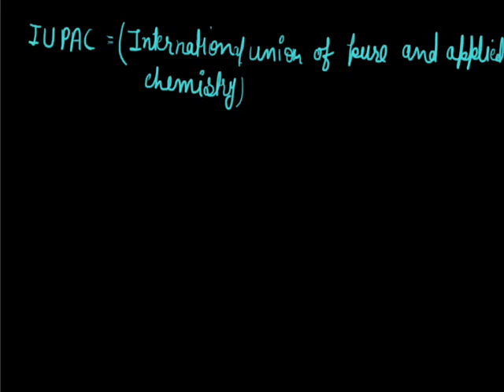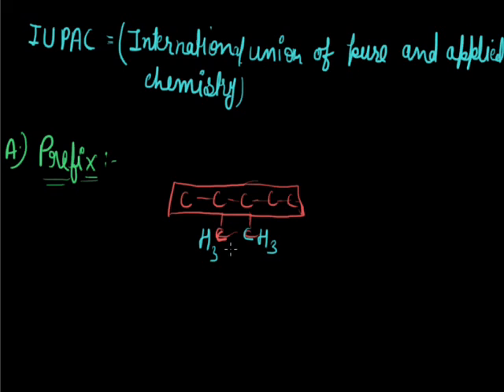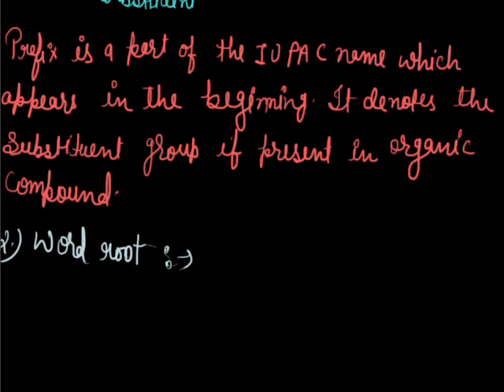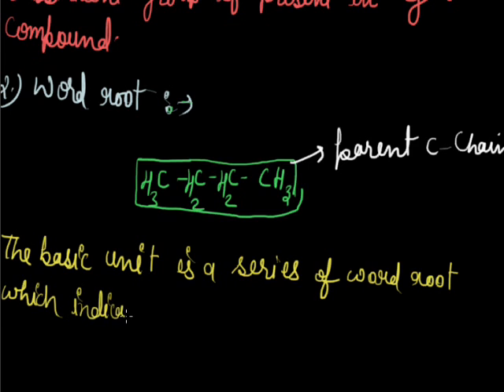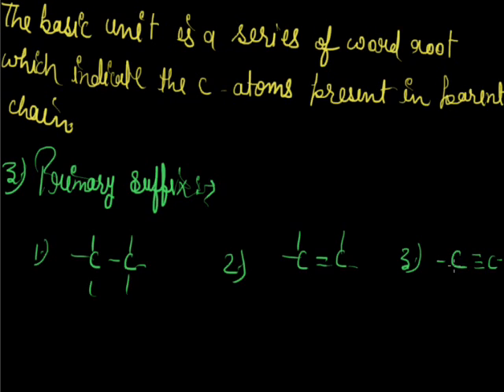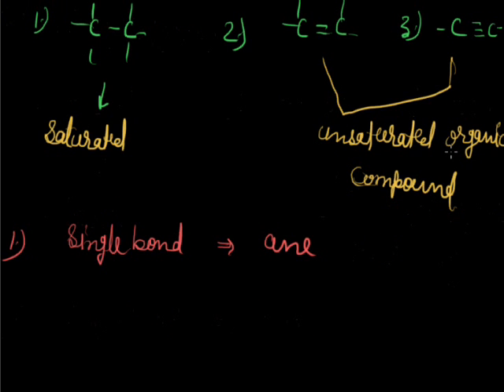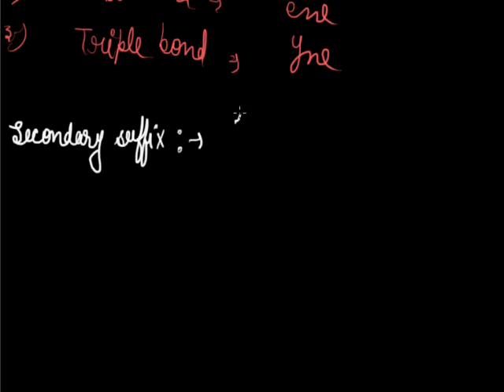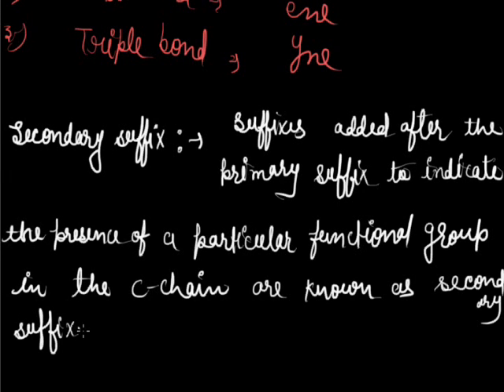Carbon 005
Basic rule for IUPAC system grade x